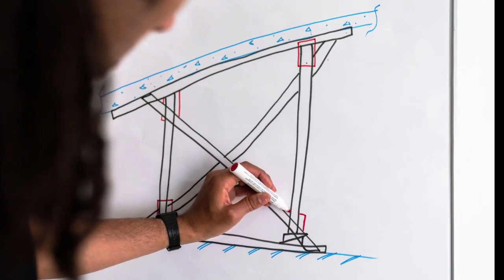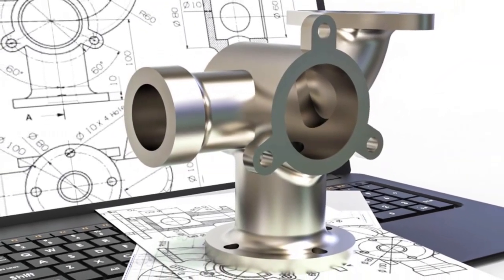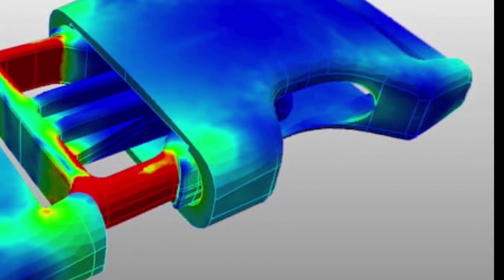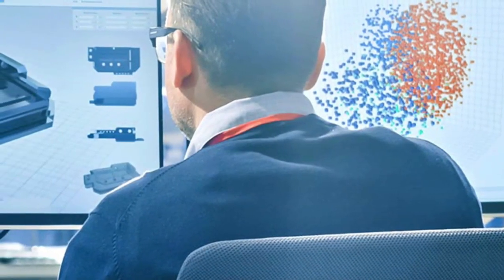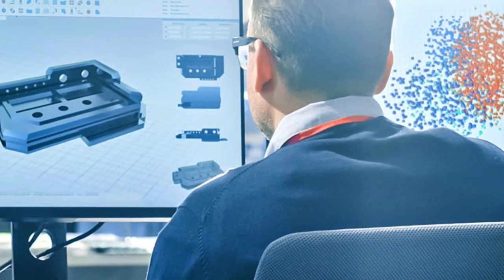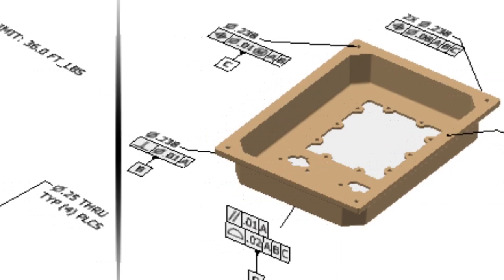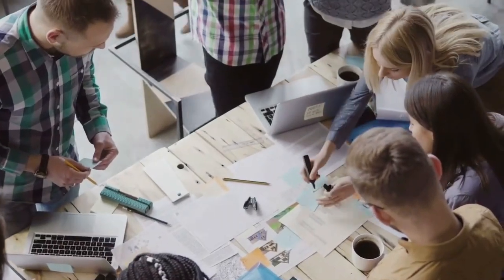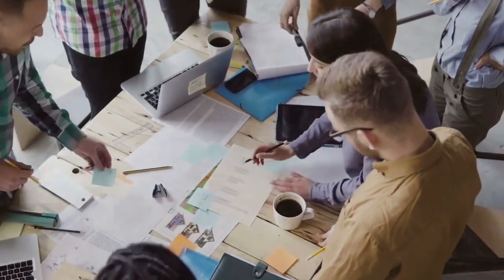What is Mechanical Engineering design? (English)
Mechanical Engineering Designers: The Backbone of the Manufacturing Industry

Mechanical engineering designers are a critical component in the design and development of various mechanical systems, products and machinery. They play a crucial role in the manufacturing industry, working with engineers and technicians to bring ideas and concepts to life.

Here are the key responsibilities and skills of a mechanical engineering designer:

Design Creation: Using computer-aided design (CAD) software, mechanical engineering designers create 2D and 3D models of mechanical parts, assemblies, and systems.

Technical Drawing: They create technical drawings and specifications that provide detailed information about the design, such as dimensions, tolerances, and material specifications.

Engineering Knowledge: Mechanical engineering designers must have a strong understanding of engineering principles, including mechanics, thermodynamics, and materials science, to ensure that their designs are functional, safe, and efficient.

Problem Solving: They use their technical knowledge to troubleshoot and resolve problems in the design and development process, and make changes as needed.

Cost Effectiveness: They must consider cost and manufacturing feasibility when developing designs, and work to optimize the design for cost and performance.

Collaboration: Mechanical engineering designers often work in teams, collaborating with engineers, technicians, and other professionals to ensure that designs meet all requirements and specifications.

As a mechanical designer, there are several key topics that you should have a strong understanding of in order to be successful in your role. These include:

Solid mechanics: understanding how materials behave under different loads and stresses, and how to design parts and systems that can withstand these forces.

Kinematics and dynamics: knowledge of how mechanical systems move and interact, including how to analyse and design systems that move in specific ways.

Materials science: understanding the properties and behaviour of different materials, including metals, plastics, and composites, and how to select the appropriate material for a specific application.

CAD (Computer-Aided Design) and CAM (Computer-Aided Manufacturing): proficiency in using design and manufacturing software, such as SolidWorks, AutoCAD, CATIA, Pro-E, and Inventor, to create and refine detailed design drawings and models.

Manufacturing processes: knowledge of various manufacturing techniques, including casting, forging, machining, and injection molding, and how to design parts that can be manufactured efficiently and cost-effectively.

GD&T (Geometric Dimensioning and Tolerancing): understanding how to use GD&T to create detailed and accurate drawings that specify the required dimensions and tolerances of a part or assembly.

Product development: Knowledge of the product development process, including design, prototyping, testing and validation, and how to work effectively with cross-functional teams, such as engineering, marketing, and manufacturing.

Technical documentation: ability to create technical documentation, such as detailed drawings, assembly instructions, and user manuals, that accurately and clearly convey the design of a product.

Engineering standards, codes, and regulations: understanding the various standards, codes, and regulations that apply to mechanical design, such as ASME and ISO standards, and how to design products that comply with these requirements.

Quality control and testing: knowledge of quality control and testing methods and how to design products that can be tested effectively to ensure they meet the required specifications.

In summary, mechanical engineering designers are essential to the manufacturing industry, combining technical knowledge, creativity, and problem-solving skills to bring products and systems to life.